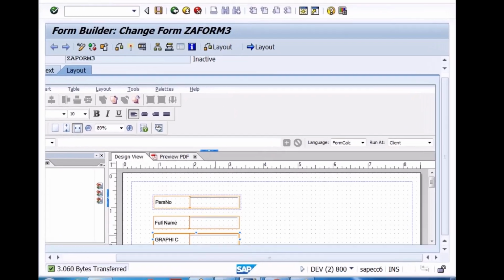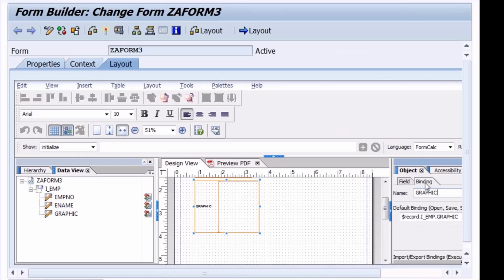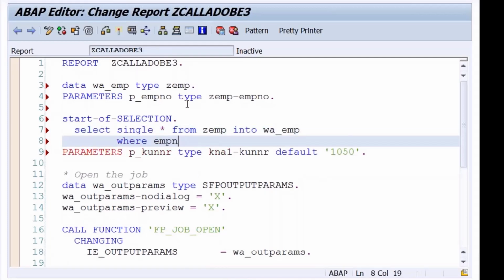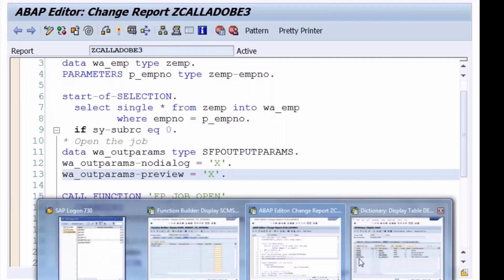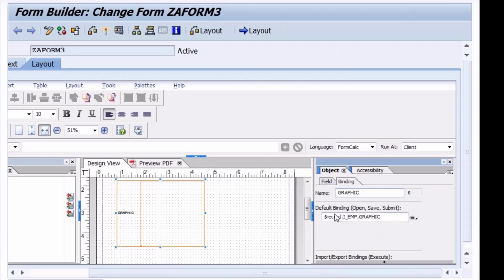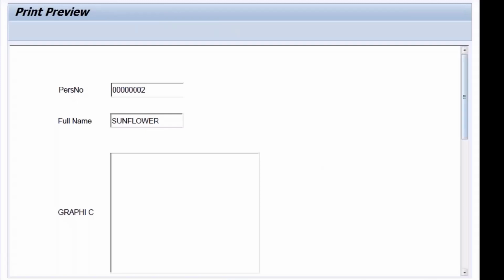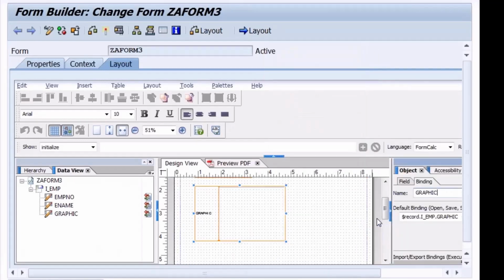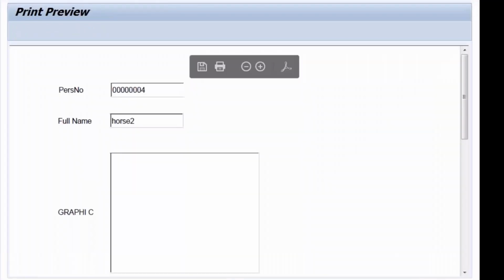SAP Adobe Forms Training Class 6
Adobe Foms#
In this is a video we will learn about Adobe Foms

Adobe's SAP Forms service allows you to use Adobe Document Services to create print and interactive forms. This can be accessed via a SAP NetWeaver-based backend system.